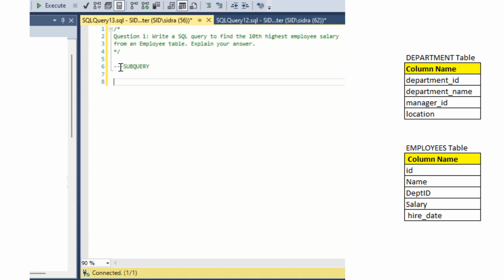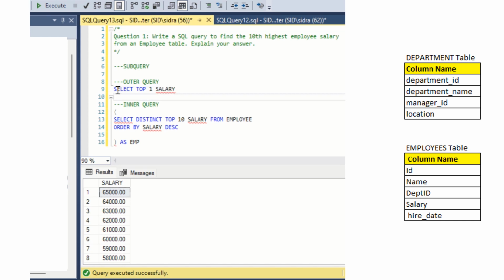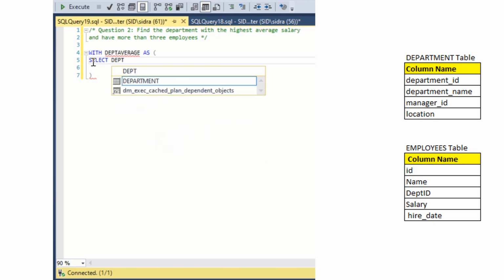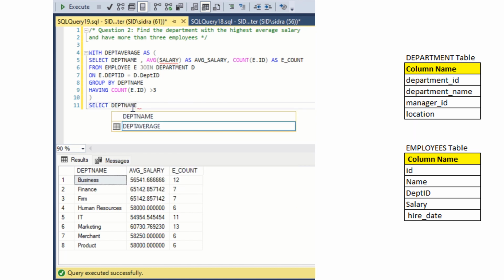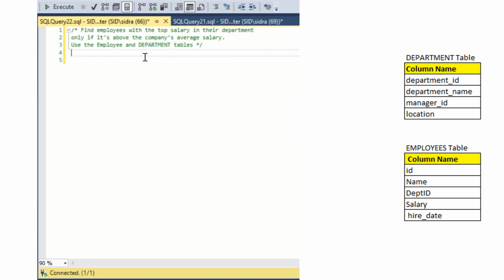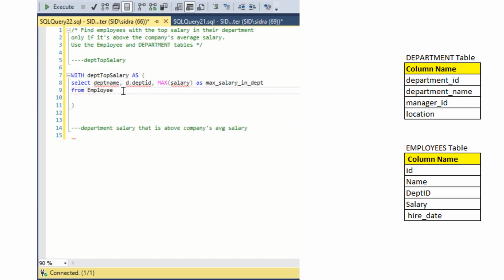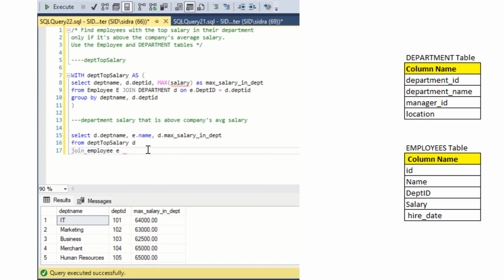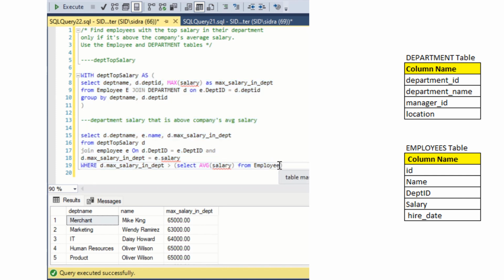SQL:Find Employees with the Top Salary in Their Dept Only If It’s above the Company’s Average Salary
In this video: We will solve 3 advanced SQL Questions:
Question 1: Write a SQL to find the 10th highest Employee Salary from Employee Table.
Question 2: Find the department with the highest average salary, and have more than three employees.
Question 3: Find Employees with the Top Salary in Their Department Only If It’s above the Company’s Average Salary

Below are the tables and insert records to replicate the SQL query demo:
 Creating the DEPARTMENT tableCREATE TABLE DEPARTMENT (    DeptName VARCHAR(255),    DeptID INT PRIMARY KEY);
INSERT INTO DEPARTMENT (DeptName, DeptID)VALUES ('IT', 101),('Marketing', 102),('Business', 103),('Merchant', 104),('Product', 105),('Firm', 106),('Human Resources', 105), ('Finance', 106),         ('Marketing', 107);
CREATE TABLE Employee (    id INT PRIMARY KEY,    name VARCHAR(255),    deptID INT,    salary DECIMAL(10,2),    hire_date DATE);